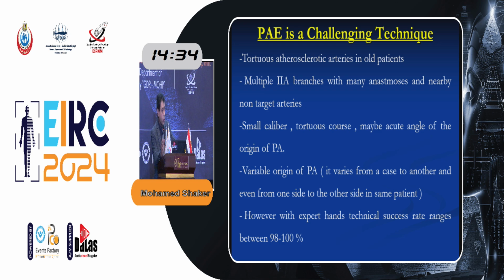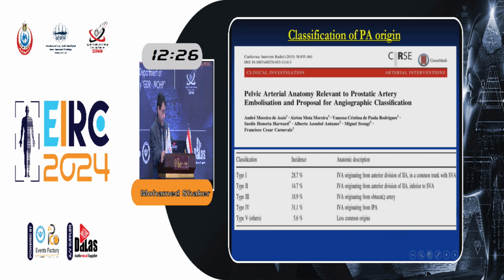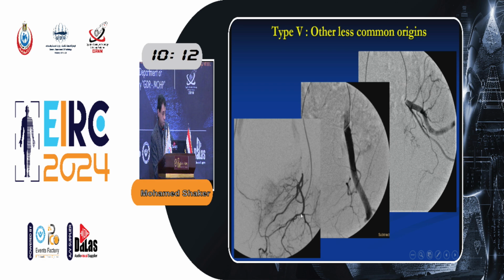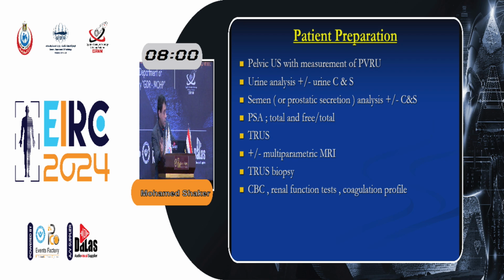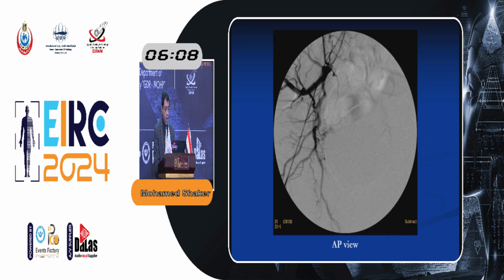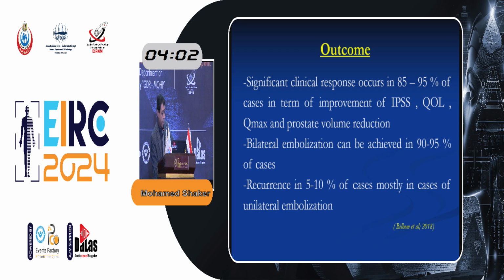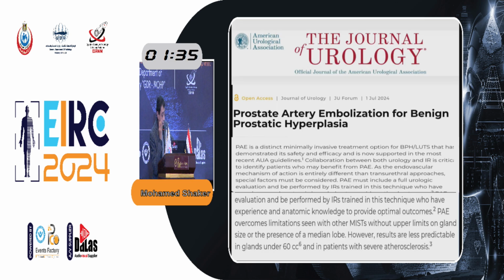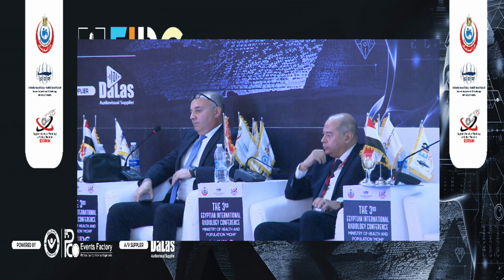Prostate MRI and Active Embolization : What you Needto Know? - Mohamed Shaker